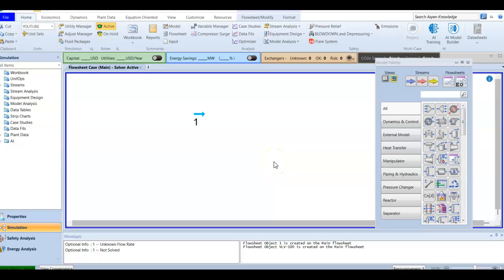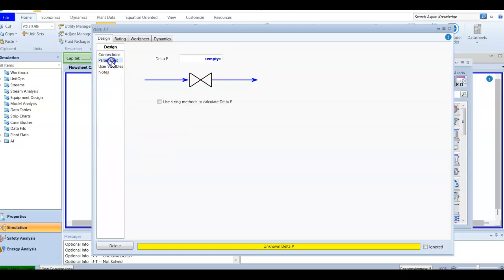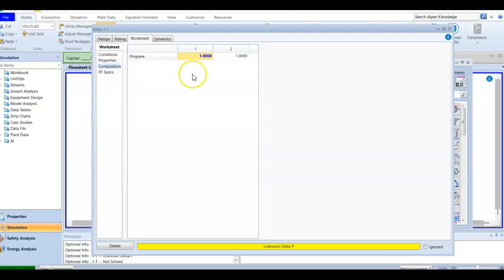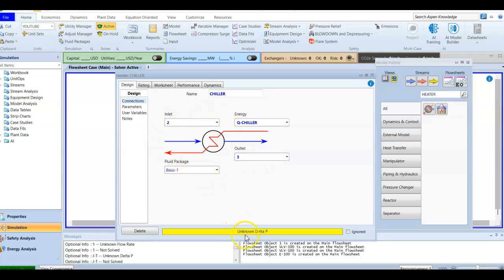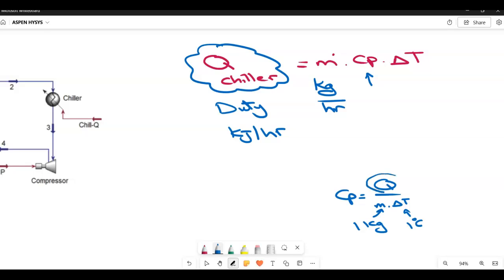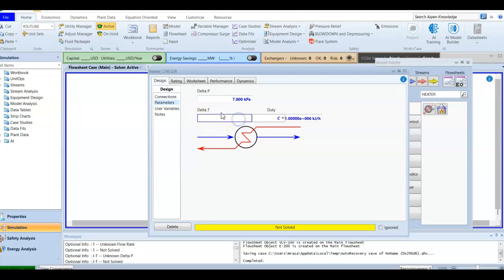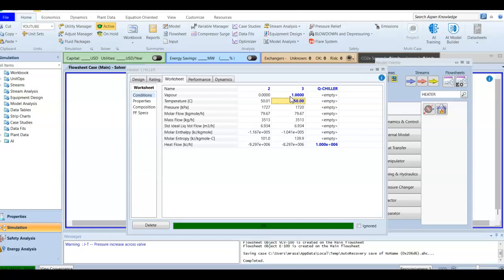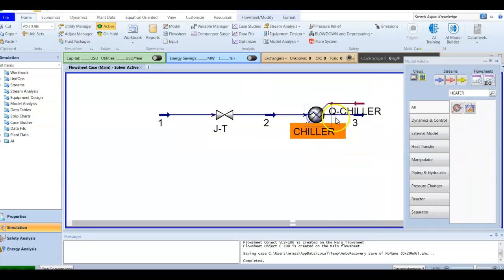14. Valve (J-T) and Heater (Chiller) simulation in Aspen HYSYS